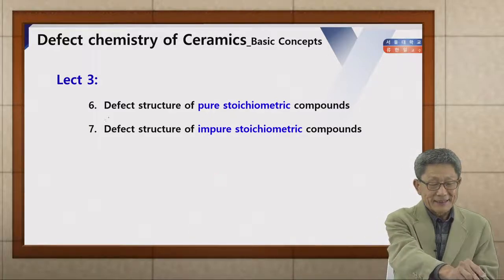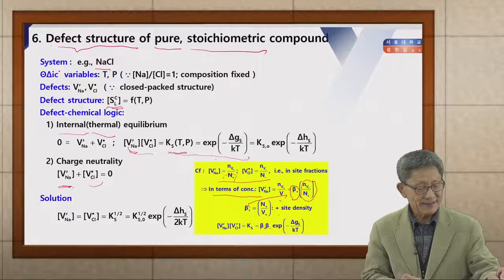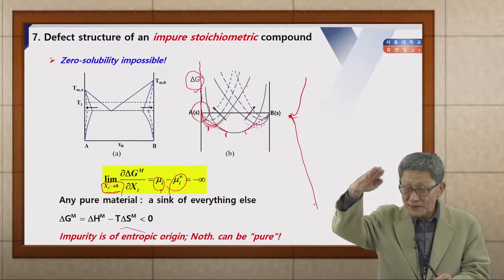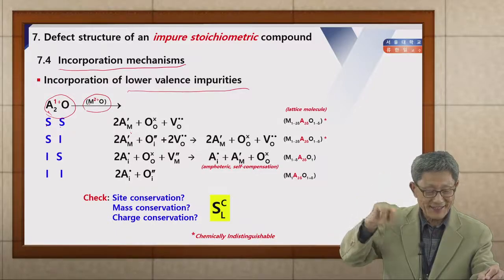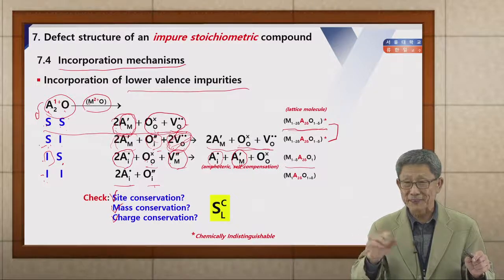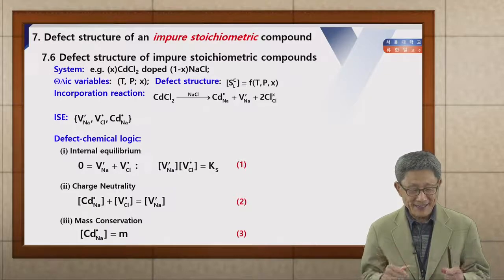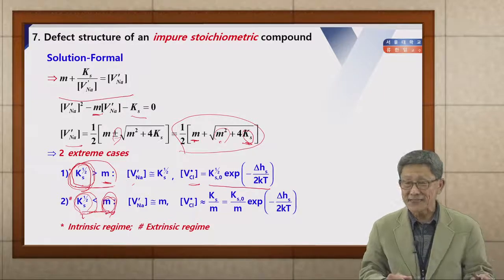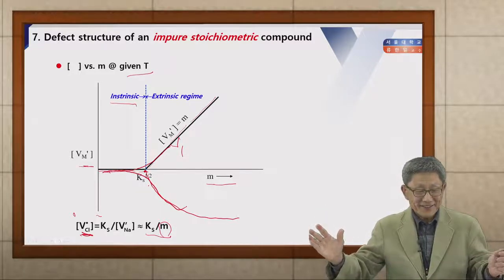Han Ill Yoo Lect 3. Defect Chemistry of Ceramics [SNU-MSE]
[MSE of Seoul National University] Defect Chemistry of Ceramics Lect3 Han Ill Yoo 20201026